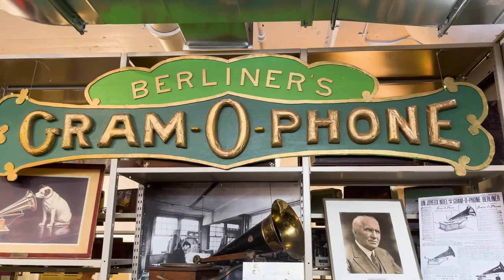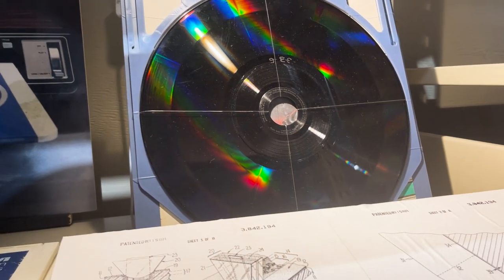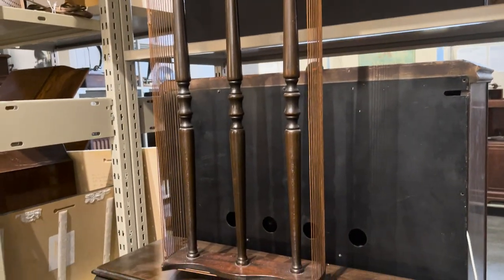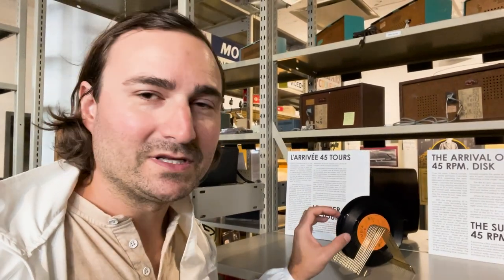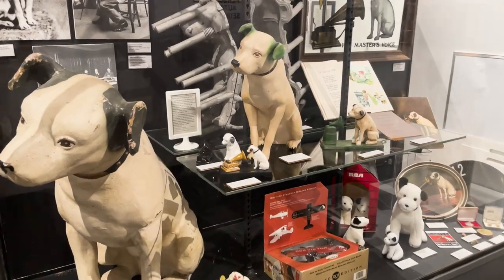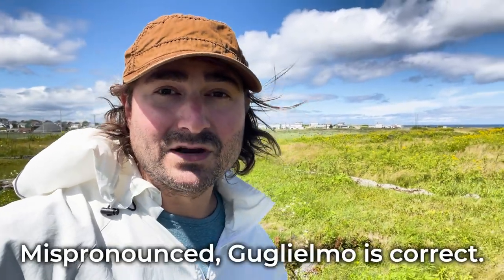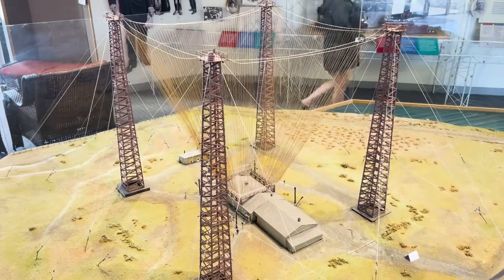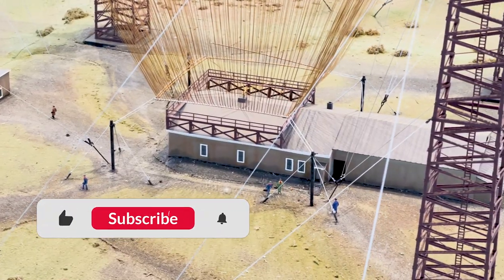Radio Museum & Marconi's Wireless Station - RCA, Victor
🎙️ Join Brett, Juliete, and Lily on a journey through iconic devices like Berliner's Gramophone from the 1890s and the intriguing CED project of the 1980s. Explore the fascinating world of communication history with us as we step into the Museum of Emile Berliner!

❓ What is wireless or radio communication? What's the difference between a radio and a wireless? Were gramophones used in the 1950s? When did gramophones go out of style? Is the gramophone still used today?

🔍 Discover the evolution of technology with an RCA radio from 1925, a revolutionary 45 RPM disc, and the iconic gramophone featured in the famous painting "His Master's Voice." Emile Berliner's ingenuity changed the landscape of music and entertainment.

🌐 Our adventure continues at Table Head in Glace Bay, Nova Scotia, where history was made in 1901. Stand in awe at the remnants of the first two-way transatlantic wireless communication station, established by the visionary Guillermo Marconi.

🔗 Brett Ottolenghi Next Curiosity